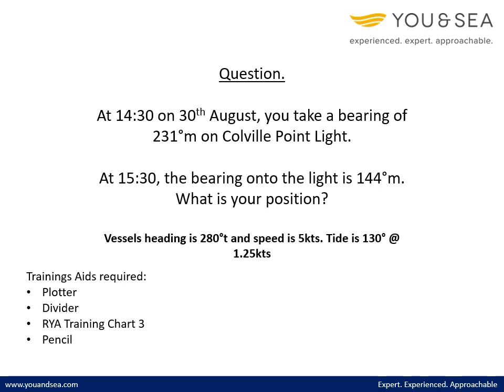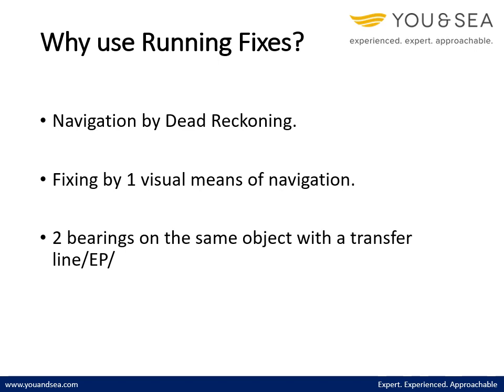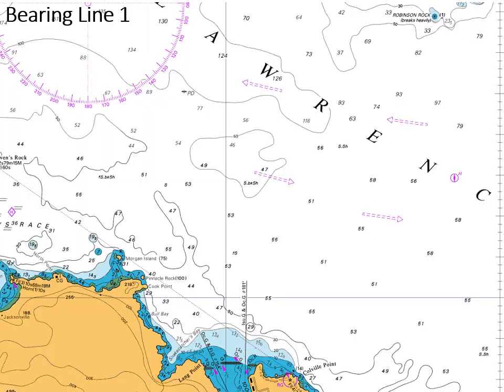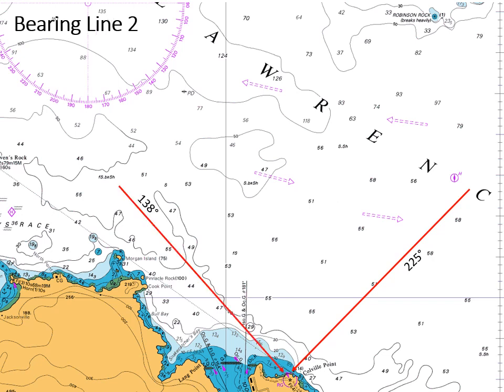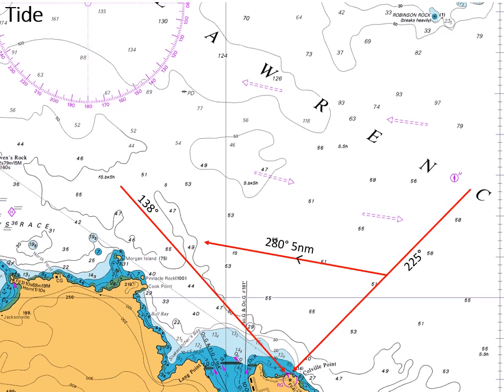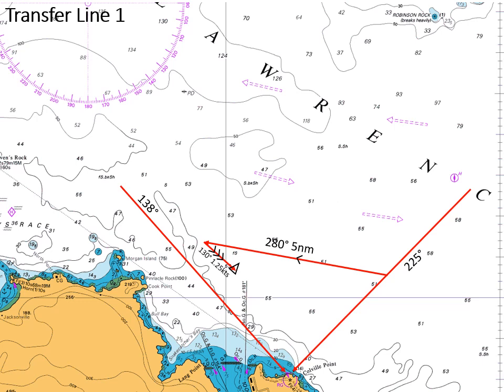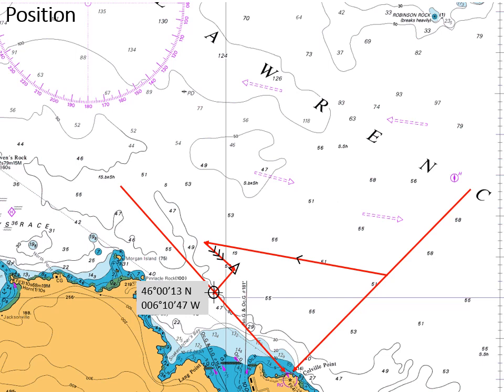17 Running Fix